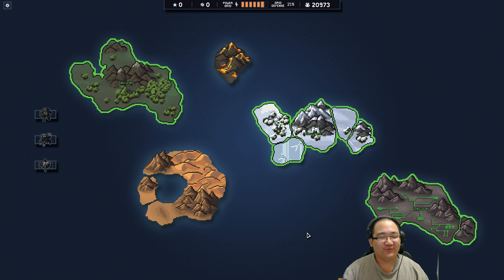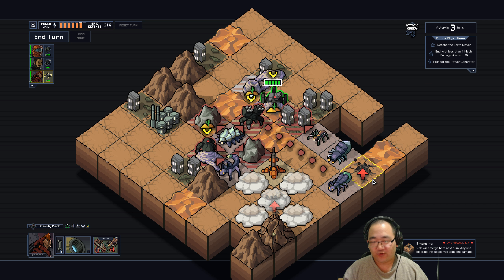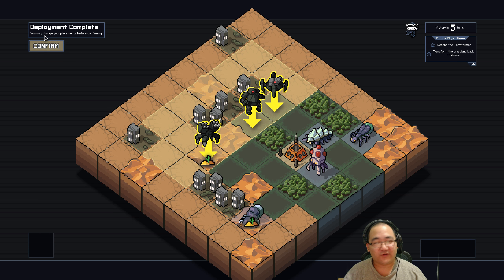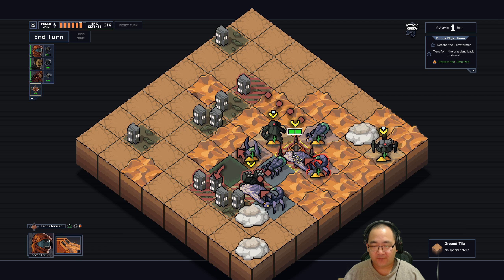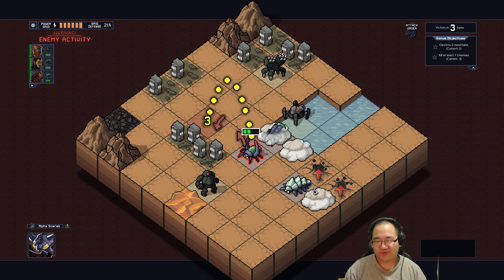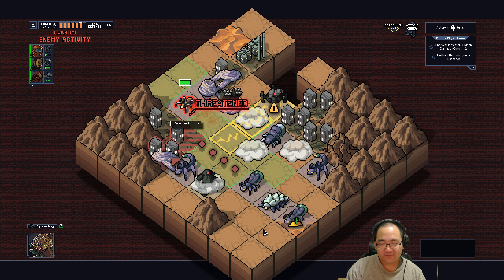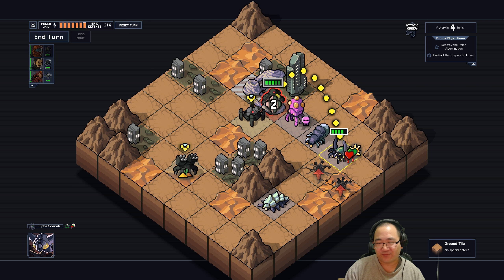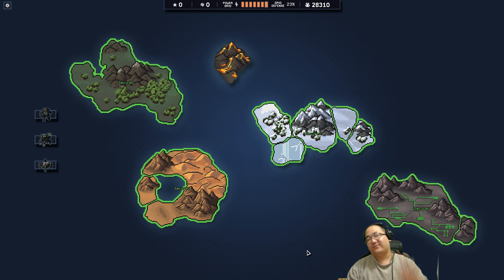Another Perfect Island? | Into The Breach (Hard) [Run 8 Island 4 - Steel Judoka]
Hey, I actually managed one, could I manage another?

| Into The Breach is a new game by Subset Games, makers of the widely acclaimed Faster Than Light. Combining tactical turn-based strategy with mechs fighting off aliens (known as Vek). Elements of this game appear simple at first glance but becomes unnervingly deep as you shoot, push and dunk various alien lifeforms in a bid to defend each stretch of land. Various environmental effects offer additional depth to the strategy layer, but can also serve as significant hindrances.
Also, the same guy who composed the music for Faster Than Light also did the music for this one - Ben Prunty!